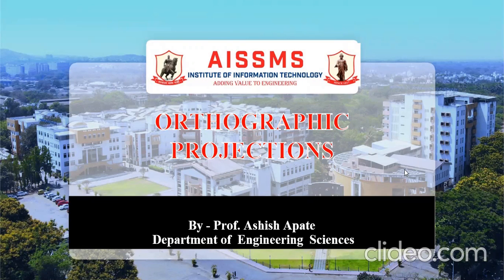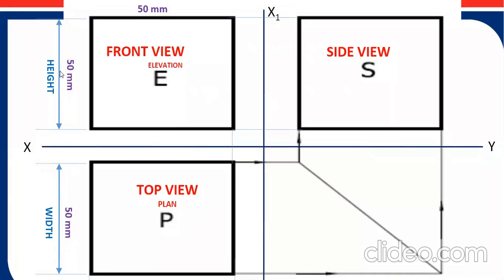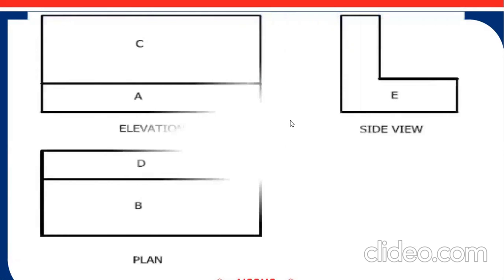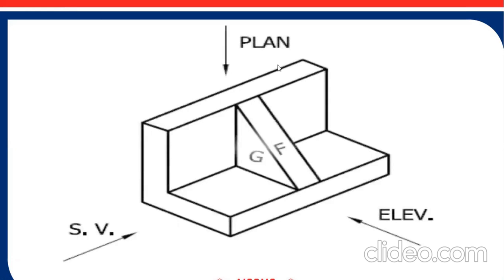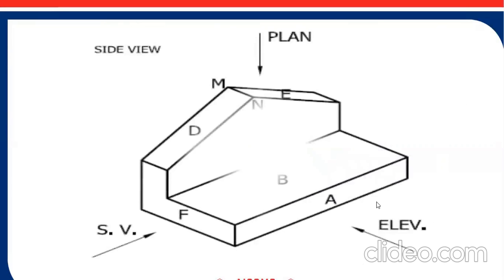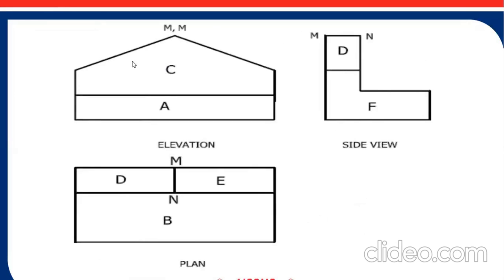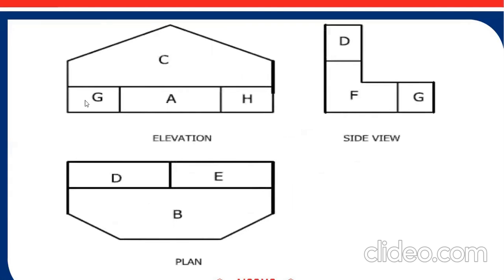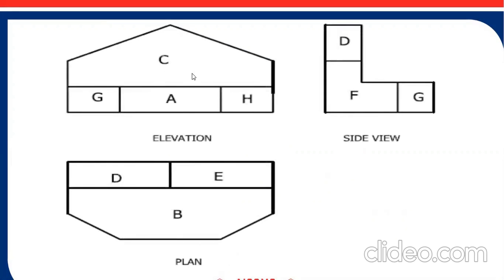Orthographic Projection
Video by:- Prof. Ashish Apate
Subject:- Engineering Graphics
Description:- Orthographic Projection